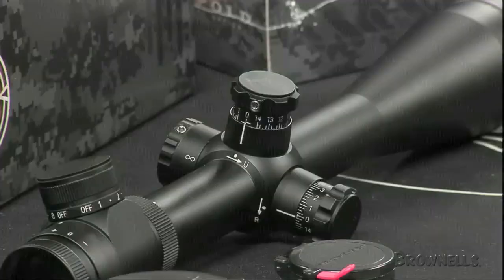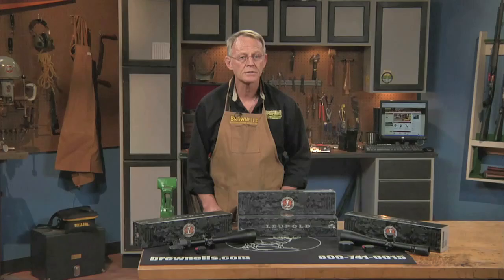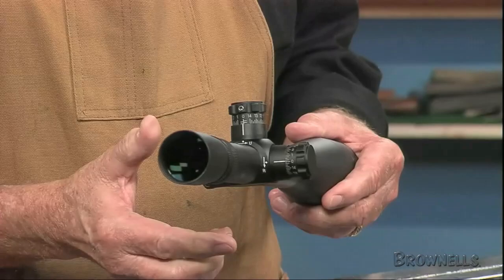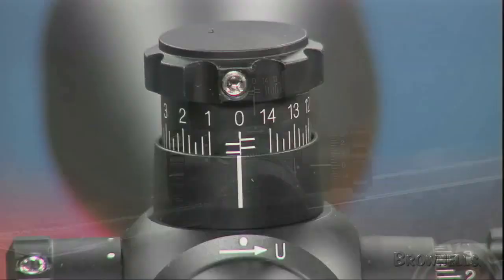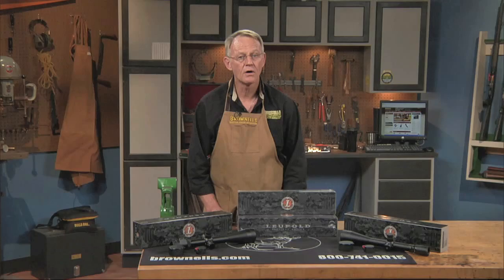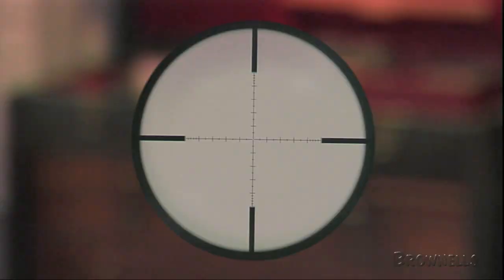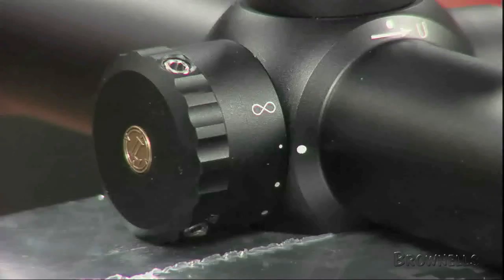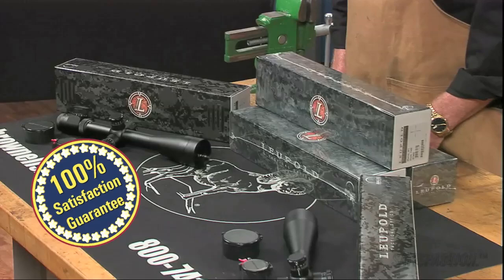Brownells - Leupold Mark 4 LR/T Scopes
Learn about the Mark 4 LR/T Scopes from Leupold by watching this video.